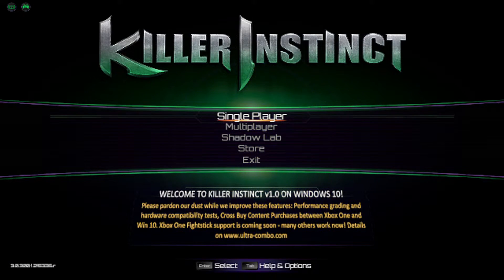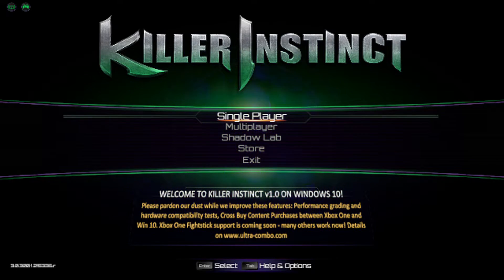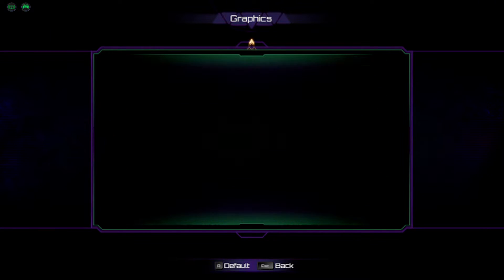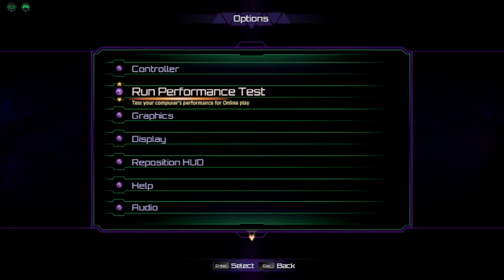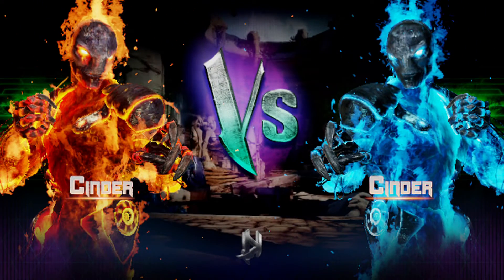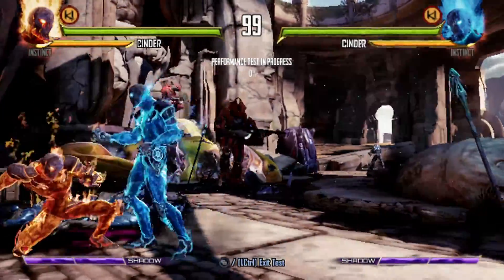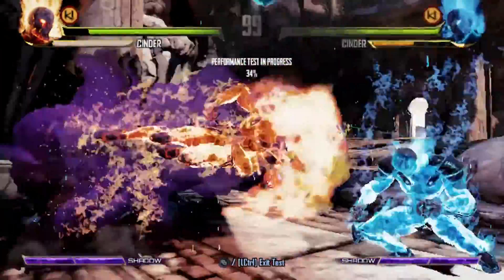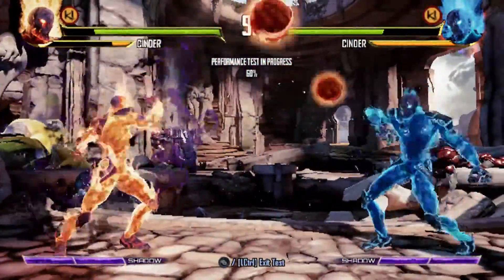Intel HD 520 Gaming - Killer Instinct - Skylake i3-6100U, i5-6200U, i7-6500U, Surface 4 Pro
Testing Killer Instinct running on Intel HD 520 graphics on an Intel Core i7-6500U processor, in an ASUS X555UA laptop.

To get past the 1000 point performance test minimum required for online ranked play the game was run at 640x360 and minimum detail settings - higher settings would not allow for this.

System Specifications:
2 x 4GB DDR3-1600
2TB HDD
Windows 10